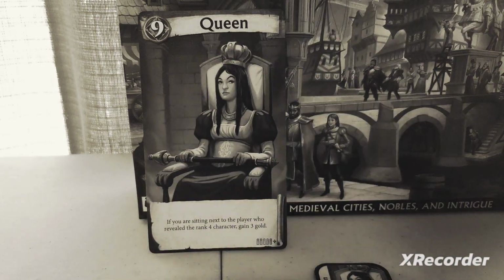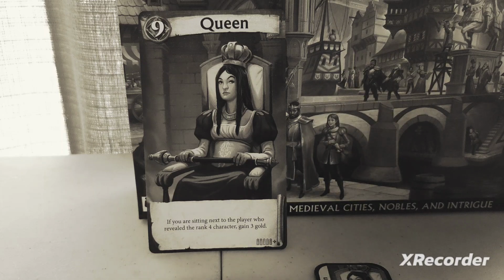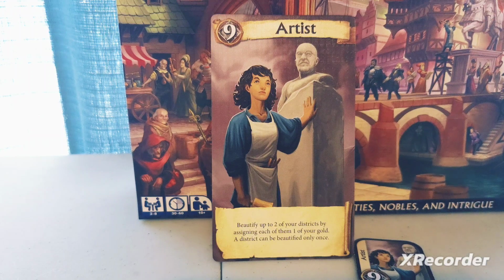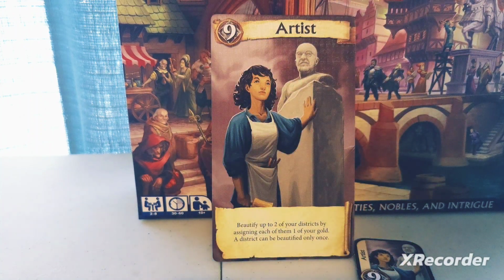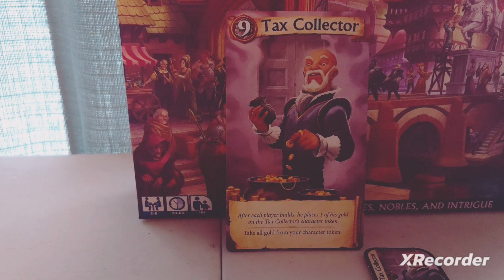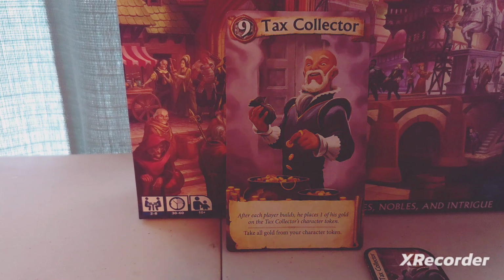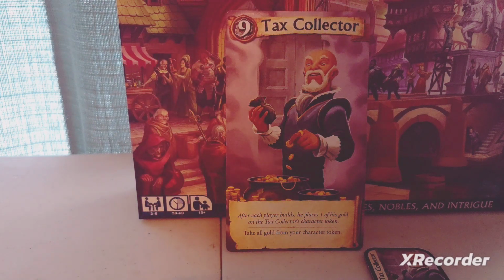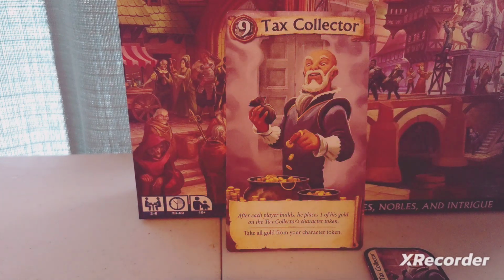Citadels Characters: Rank 9 Overview [Queen, Artist, Tax Collector]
0:00— Introduction/ Overview
0:48— Queen
2:10— Artist
3:35— Tax Collector